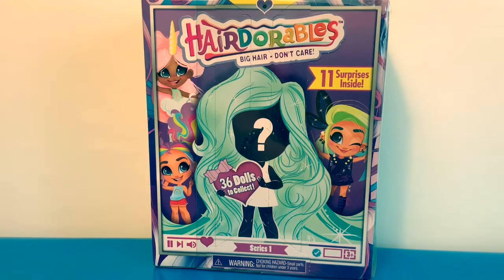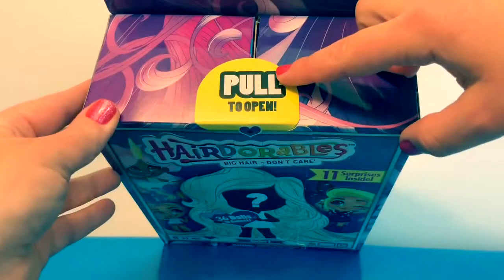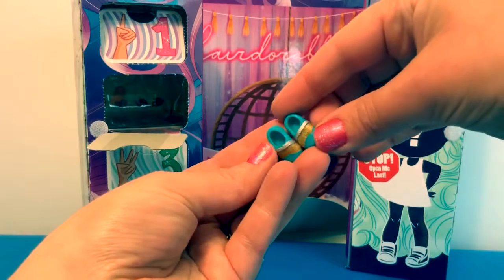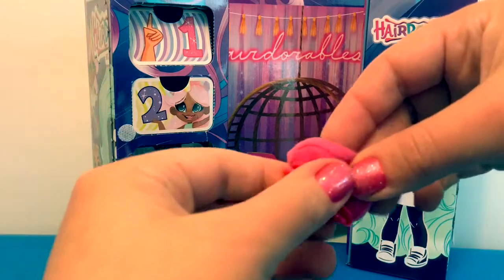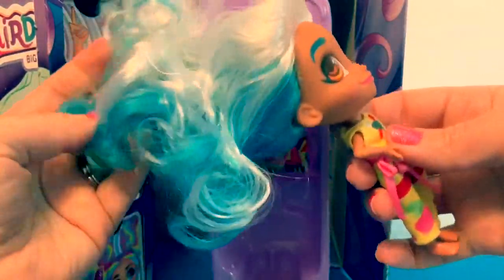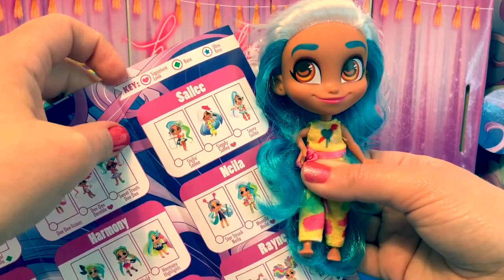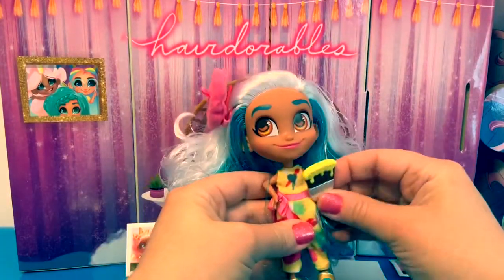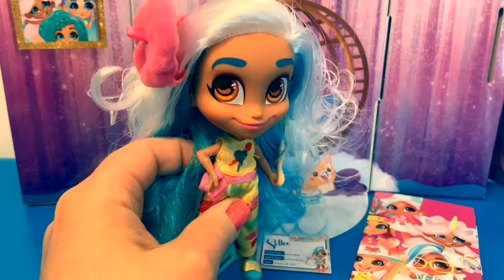Hairdorables Series 1 Unboxing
🎼🎶Music From...